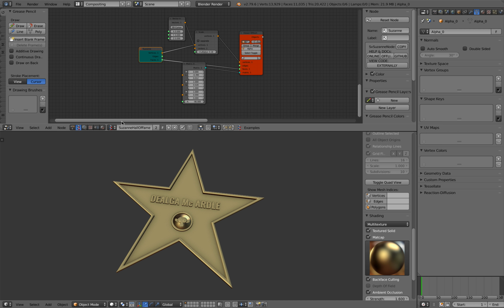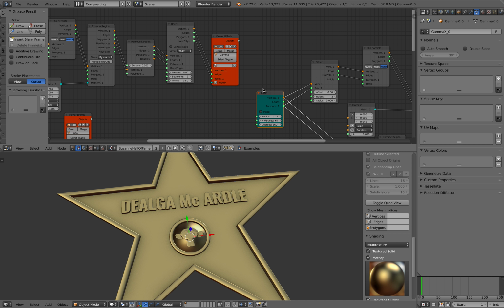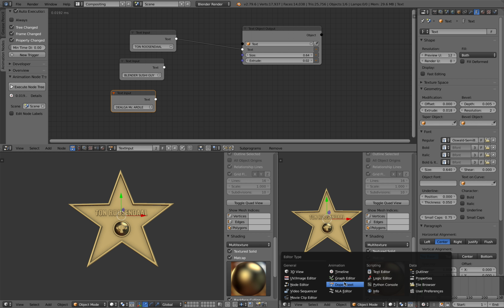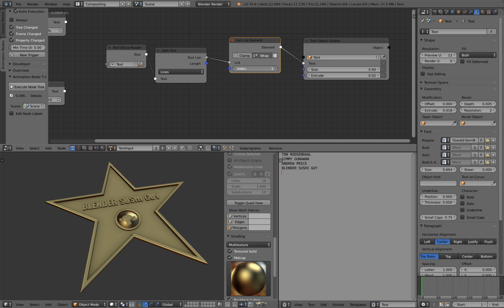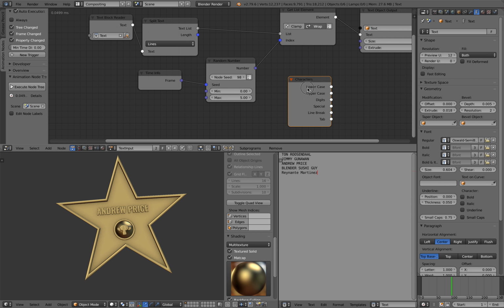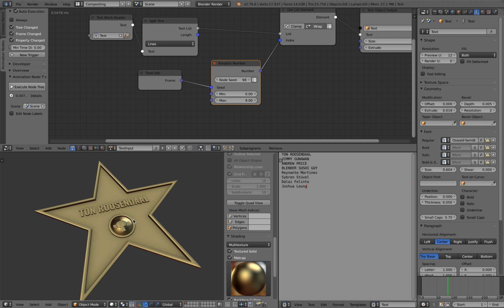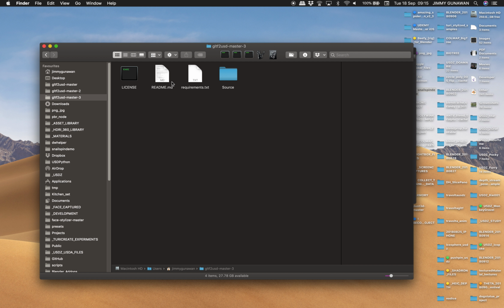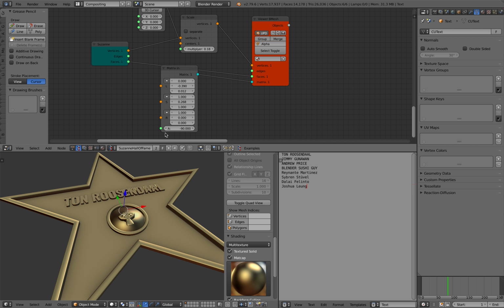LIVENODING 1087 / Procedural Hollywood Star Hall Of Fame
In this episode, I am sharing a simple procedural Hall of Fame Star created using Sverchok Add-On and Animation Nodes.

The design is basic, you can also do this using curve bevel. The actual star and circle shape is procedural, but you only have to create a 5 star with a nice bevel around it.

The NAME Text Object is something you can play around using Animation Nodes.

Pretty sure this can be a simple app to create AR.